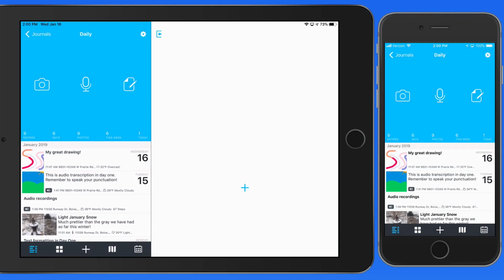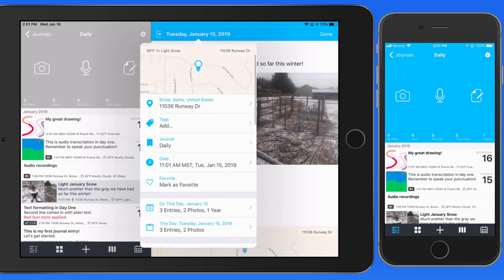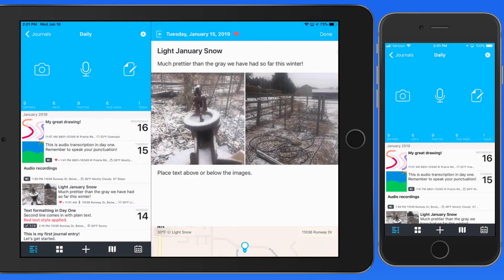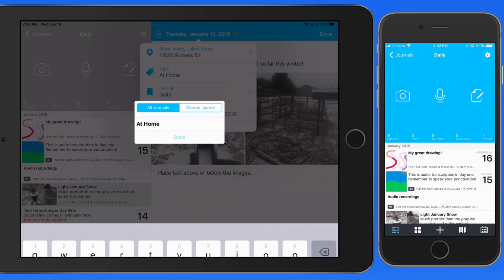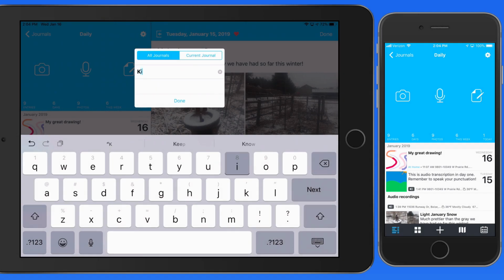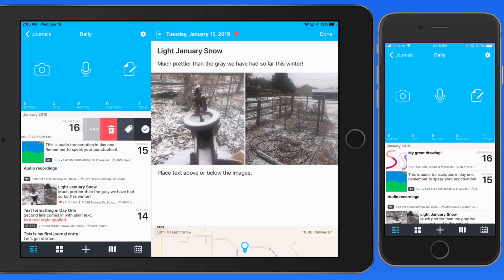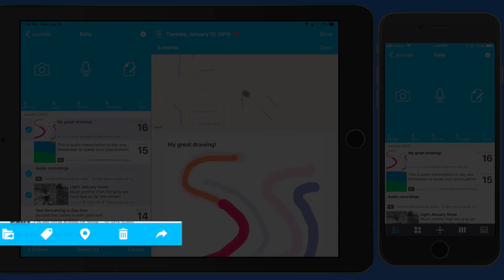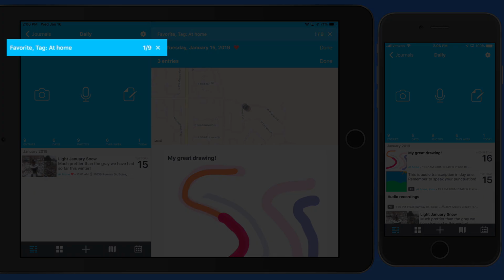Journaling with Day One Tutorial: Favorites & Tags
In this lesson from the full tutorial on Day One for iOS see how to mark journal entires as favorites or with tags. Using these can help organize entires and make them easier to locate and view in the future. Learn much more about using Day One in the full tutorial